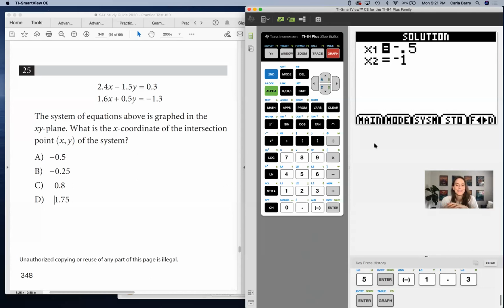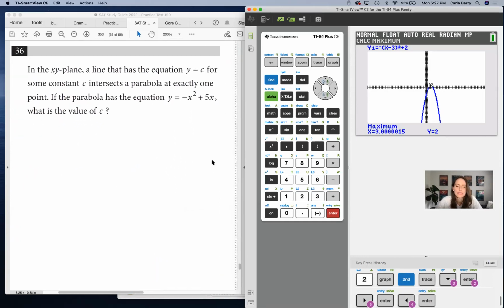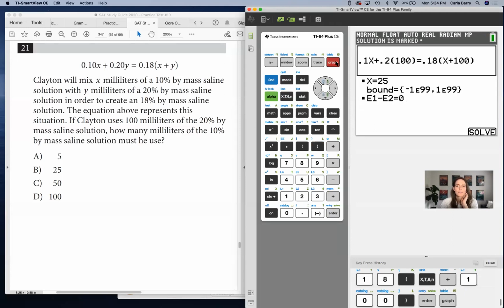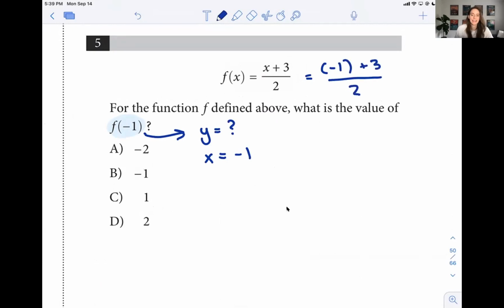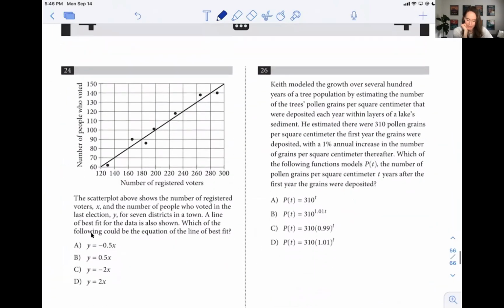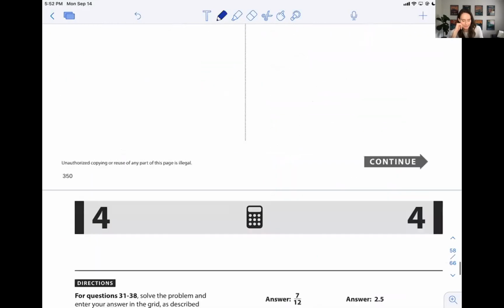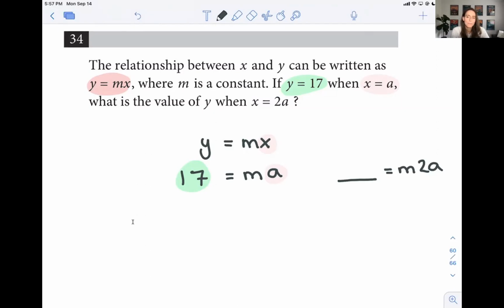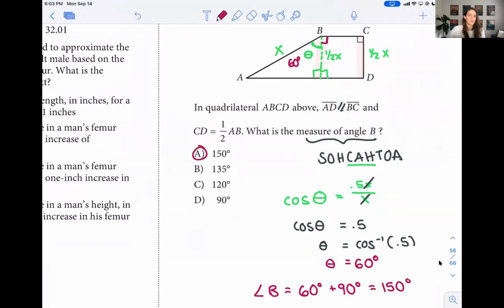SAT Calculator Workshop | Practice Test 10